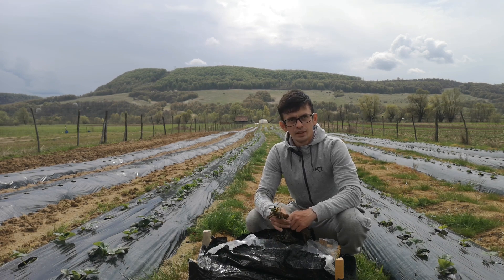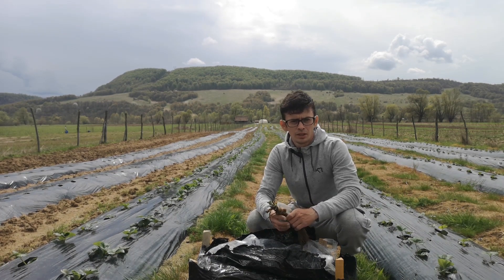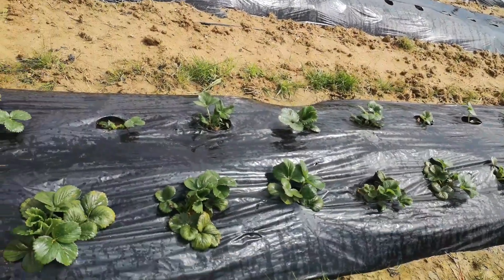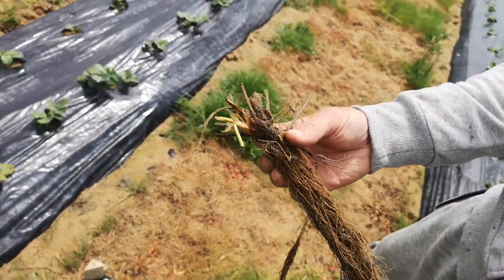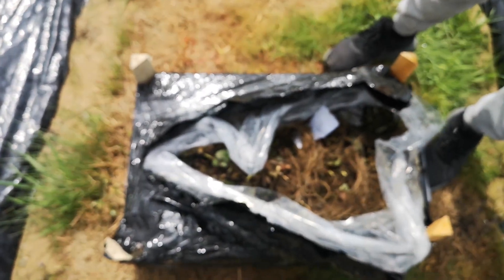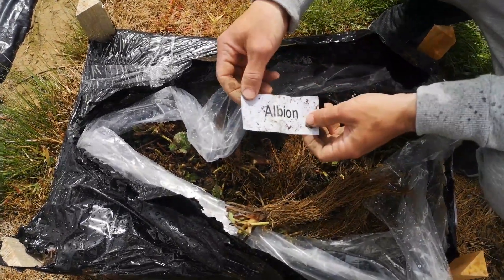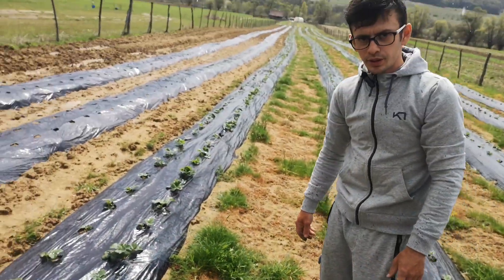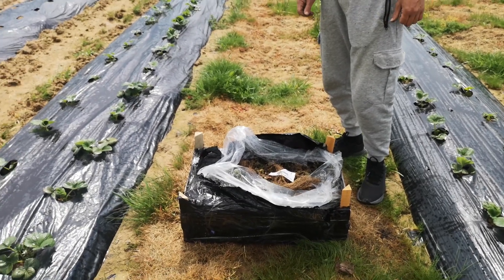Confuzie?! Ce inseamna STOLONI FRIGO? de unde cumpărăm?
Stolonii frigo pe care noi ii plantam sunt cumparati de la pepiniera Moara .
Stolonii de capsuni sunt de mai multe soiuri, mai multe calibre etc. Sunt recoltati toamna din pepiniera si tinuti in mediu controlat la temperaturi scazute unde sunt pastrati pana anul urmator.

10 videoclipuri pe care trebuie sa le vezi